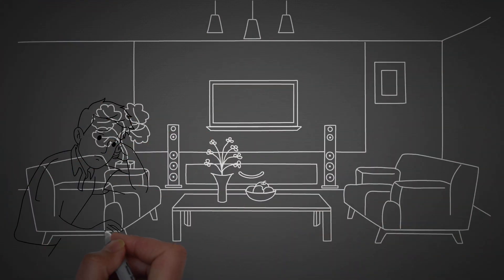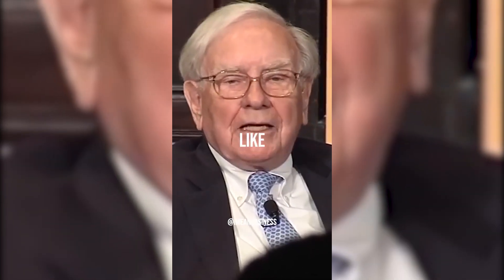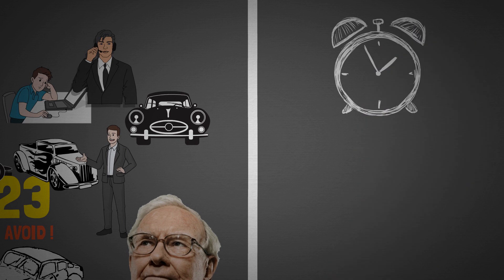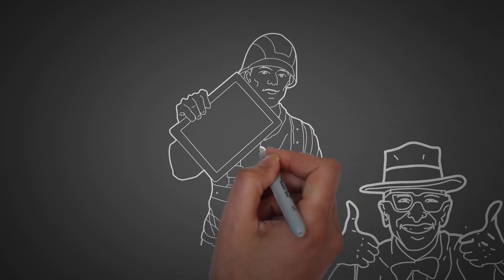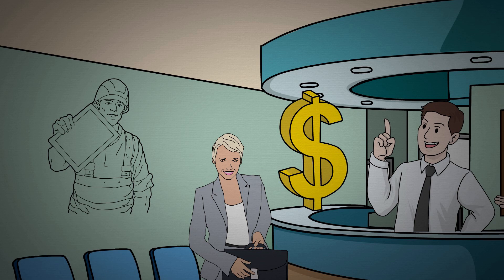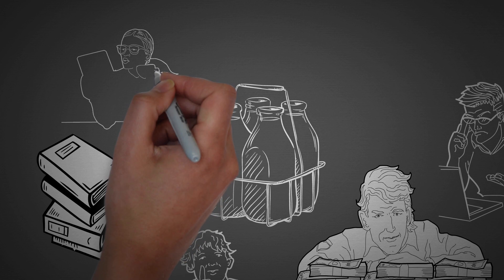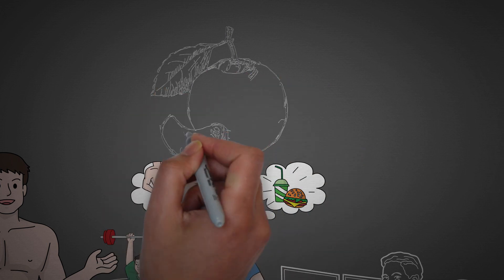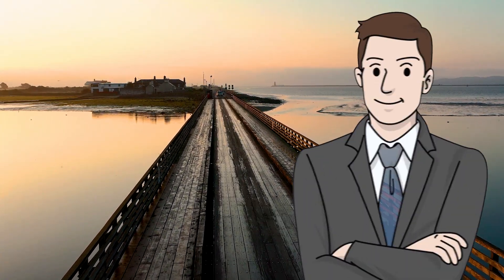Warren Buffett's Guide: What to Stop Buying in 2023 for Financial Freedom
Unlock Financial Mastery: Dive into the Top 5 Books That Will Transform Your Wealth Journey!

"Rich Dad Poor Dad" by Robert Kiyosaki

"The Road to Ruin: The Global Elites' Secret Plan for the Next Financial Crisis" by Jim Rickards

The 4-Hour Workweek: Escape 9-5, Live Anywhere, and Join the New Rich

"The Intelligent Investor" by Benjamin Graham

The Little Book of Common Sense Investing

🎉 Welcome to "After the 925"! In this video, we're sharing the secret sauce to multiply your savings in 2023! 💰

🚀 Are you ready to take control of your finances? Want to know the secret to saving more money? Then you're in the right place! 🌟

💡 We're revealing the 12 items we stopped buying to save more money, inspired by the legendary investor, Warren Buffett. From expensive cars 🚗 to online shopping 🛍️, we're giving you the lowdown on how to cut costs and boost your savings! 🏦

👀 You'll learn how to make mindful spending decisions, avoid unnecessary expenses, and take a big step towards financial independence. Whether you're just starting your journey towards financial freedom or looking to boost your existing wealth, this video is a must-watch! 📈

We're here to help you navigate your financial journey and make your dreams of wealth and financial freedom a reality! 🎉

🔍 Find us faster next time with these hashtags

🎈 Remember, it's never too early or too late to start building wealth. So, let's get started and make your financial dreams come true! 🌈💰🏖️